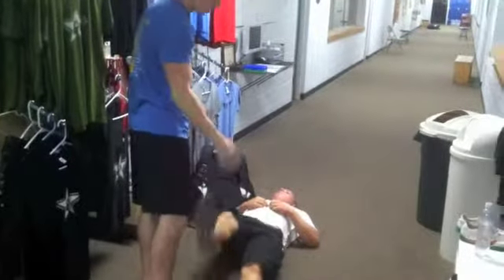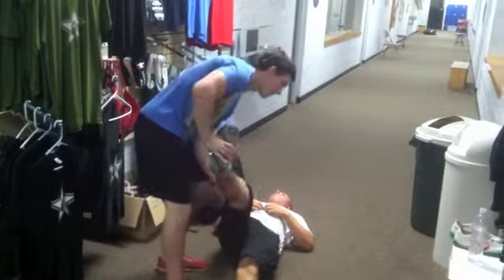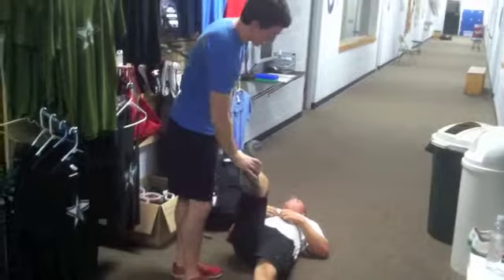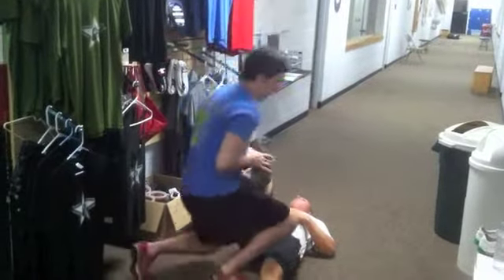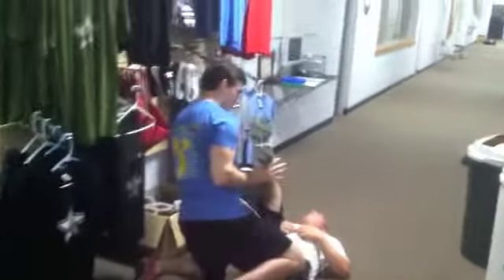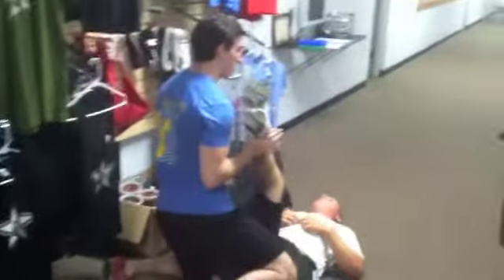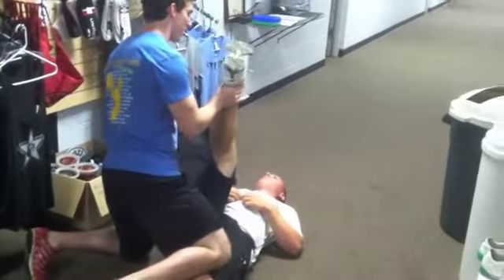Albany, NY CrossFit Gym: Mobility 091311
- Mobility at Albany CrossFit. Working on conditioning and strength. Getting ready for some deadlifts